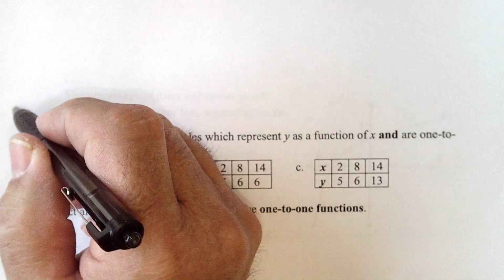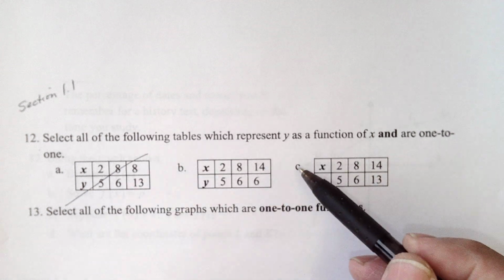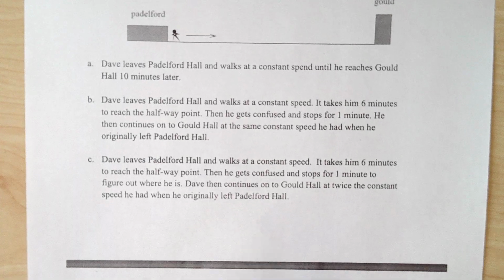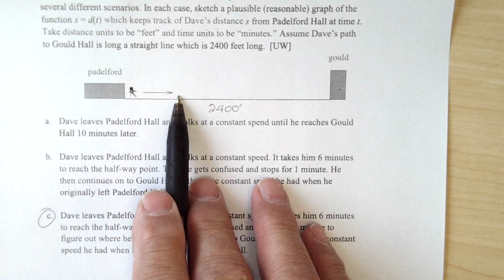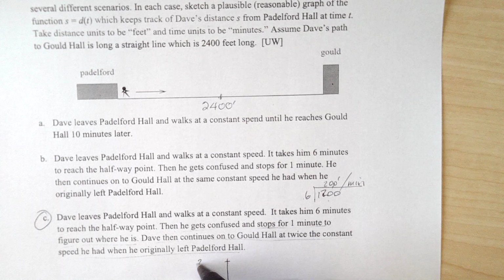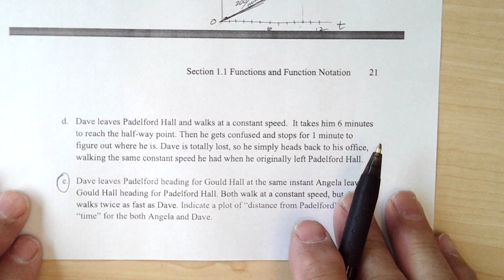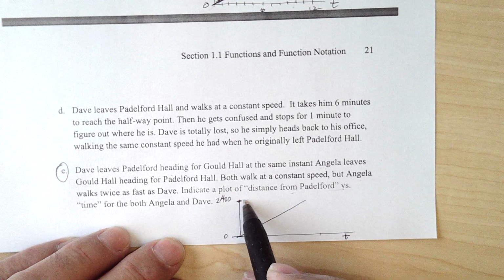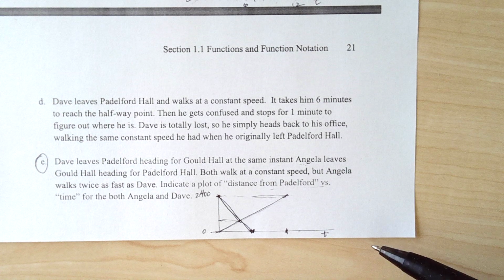153 Section 1 1 Pbs 12 47 48